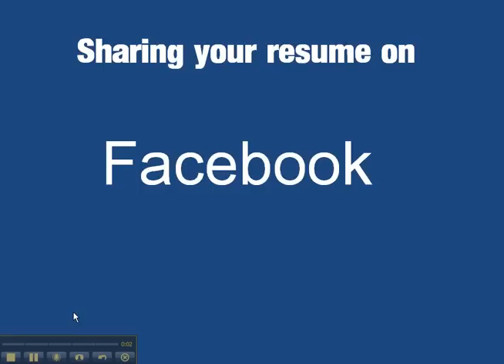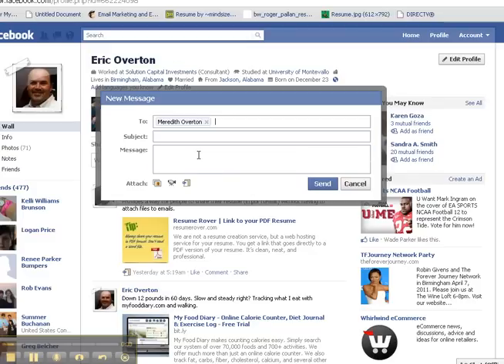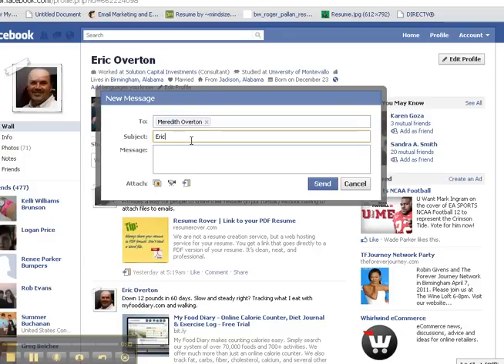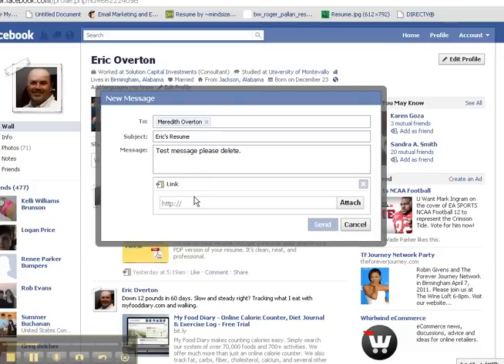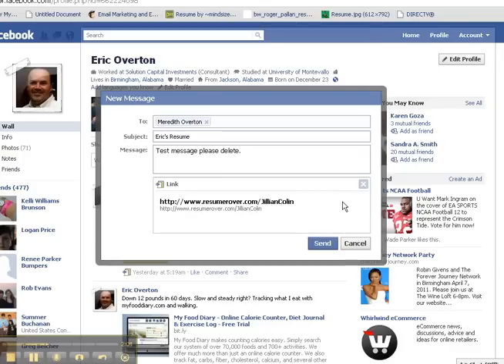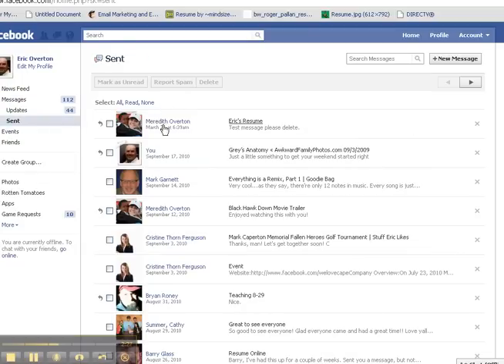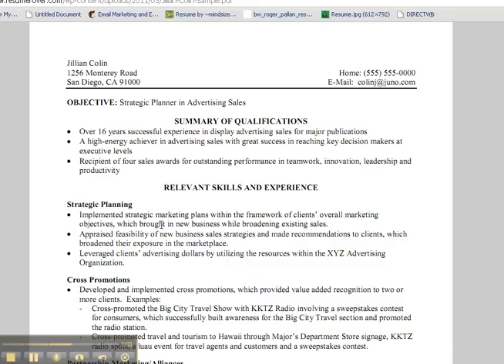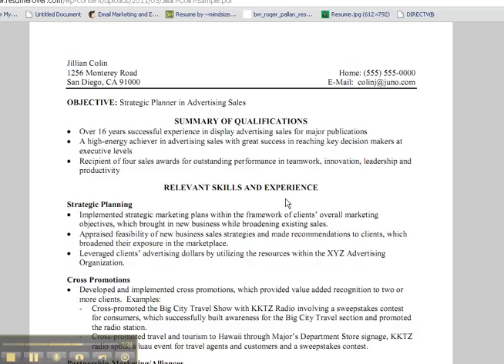How to Share Your Resume on Facebook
How to use ResumeRover to attach link to Facebook direct message that goes directly to a PDF version of your resume